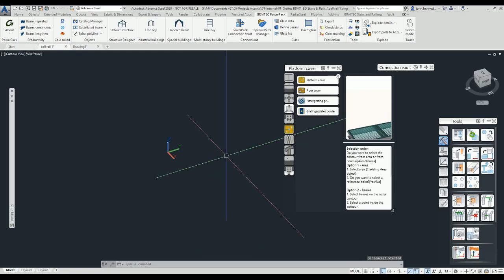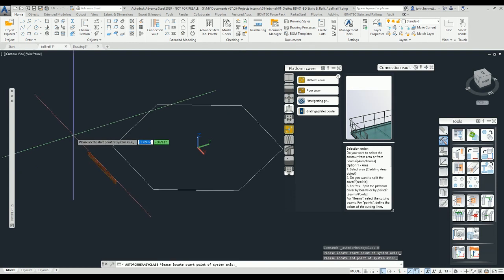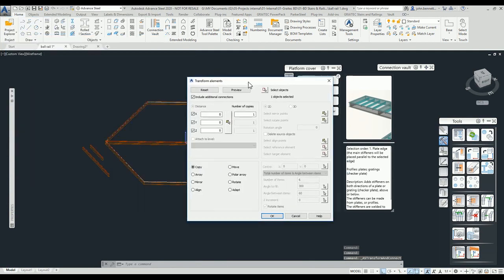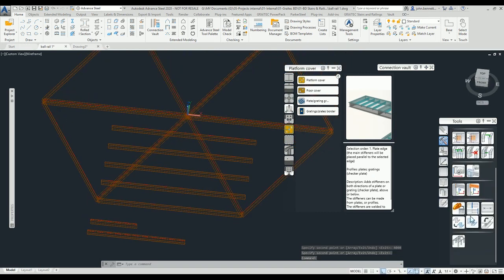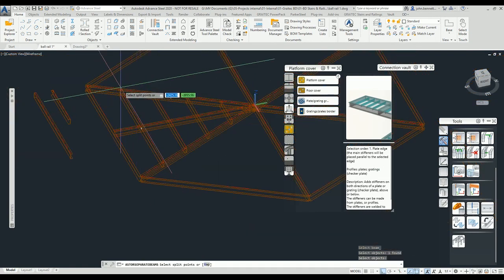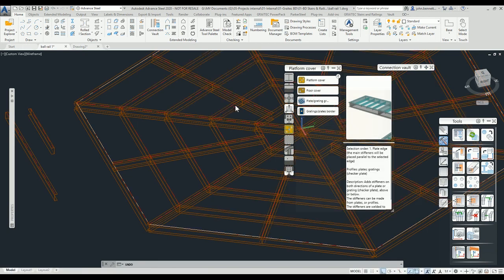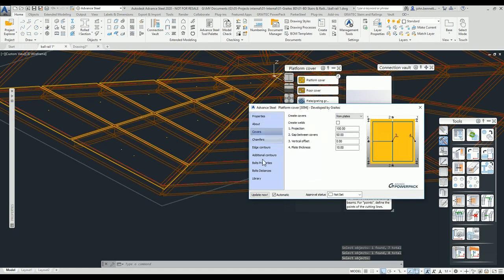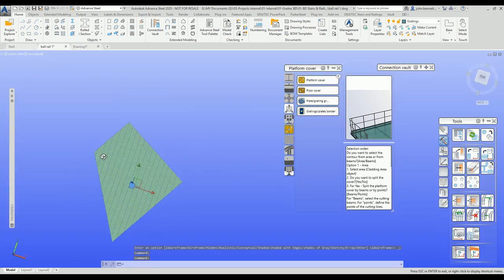PowerPack for Advance Steel - Platform Cover Tool on Steel Supports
In this video, we demonstrate the creation of the supporting steel structure, then using the Graitec platform cover we use this to create the decking overlay to the supporting steel region. We show how the supporting beams can be used to provide the overall layout for the segment, then with the internal cross supports, providing the elements for the panel splits. Then to round off we use the Standard Advance copy (Transform elements) to polar array the platform cover macro elements.

To find out more about the Graitec PowerPack for Advance Steel. head over to our